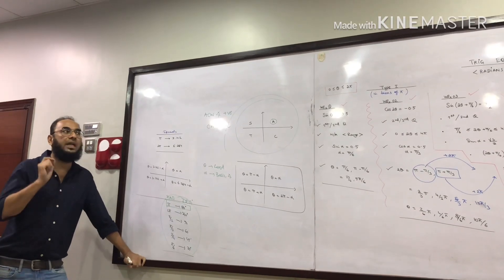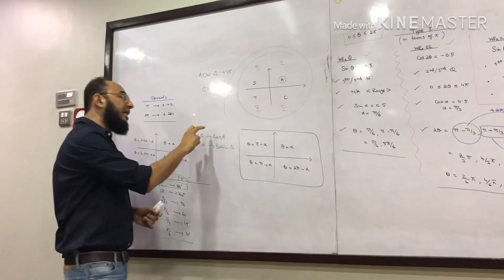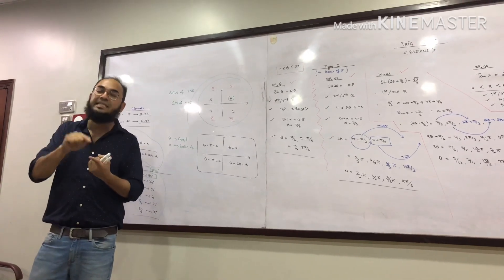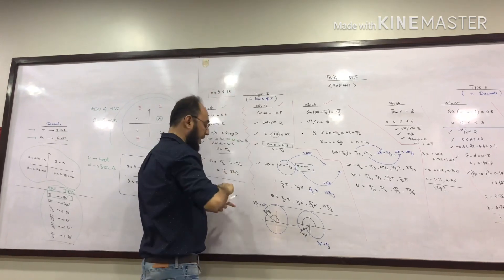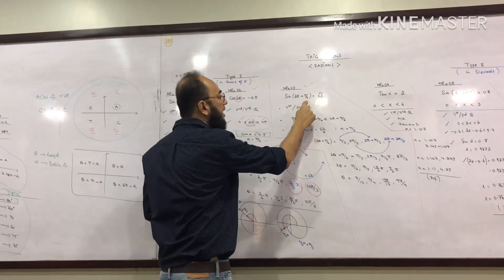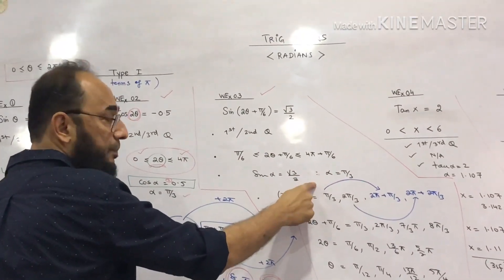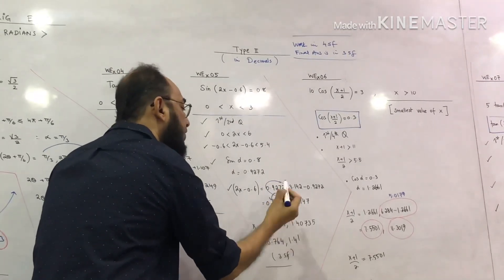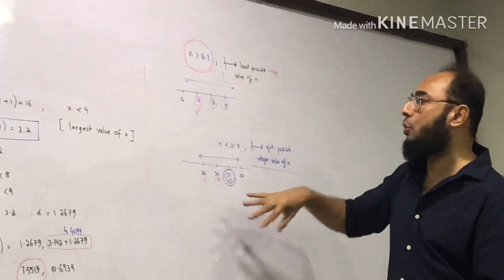TRIGONOMETRIC EQUATIONS | PART 03 | PURE MATHEMATICS P1| 9709 AS LEVEL MATH| LIVE CLASSROOM